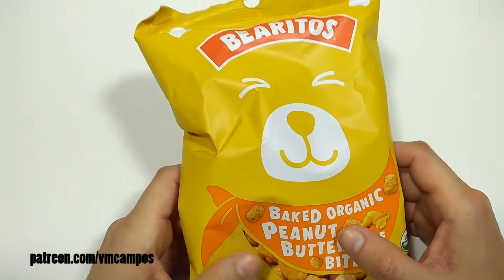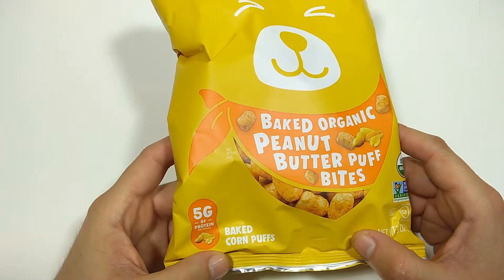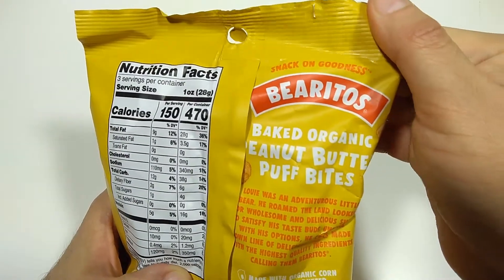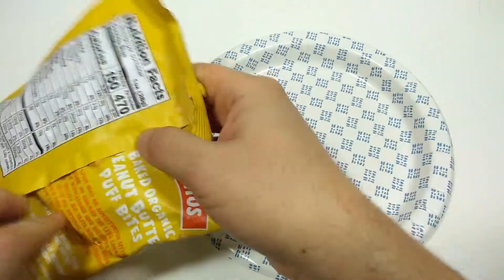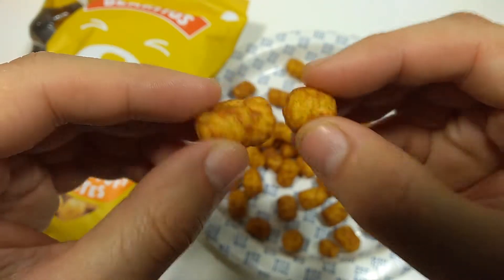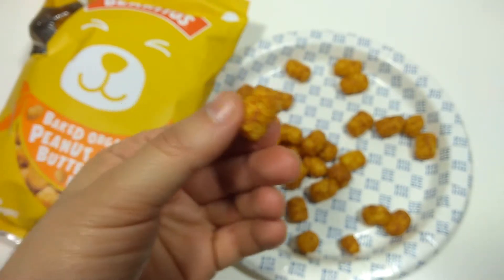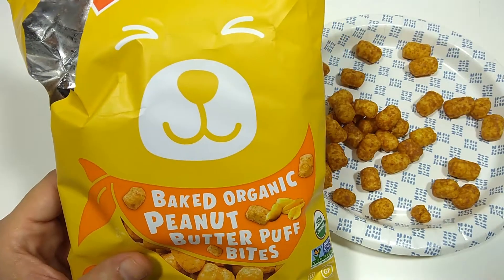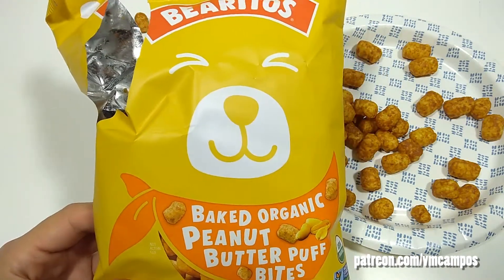Bearitos Peanut Butter - SnackChat with vmcampos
It's a crunchy, peanut butter-flavored thing, that looks like a tater tot.